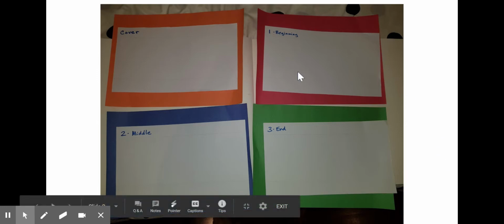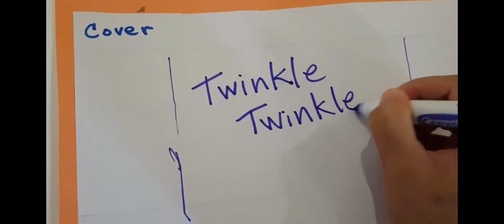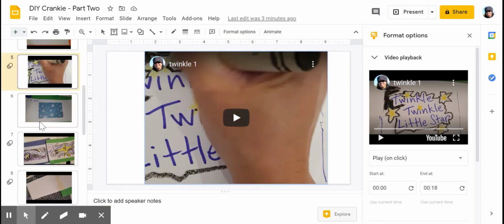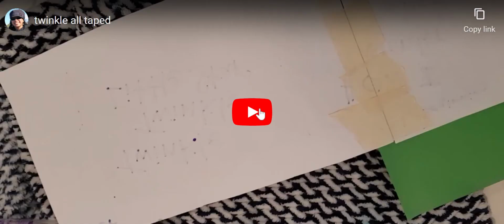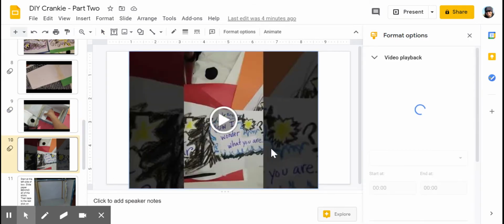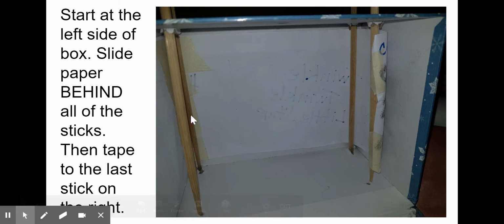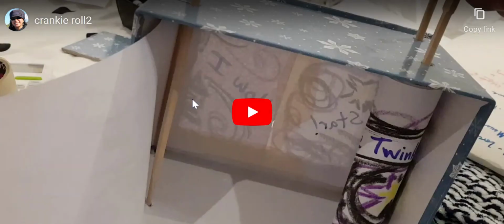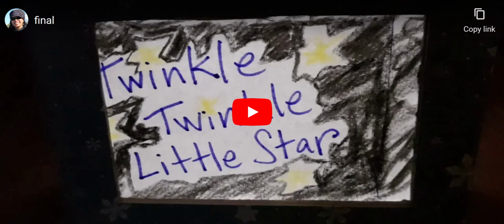DIY Crankie - Part Two - Google Slides